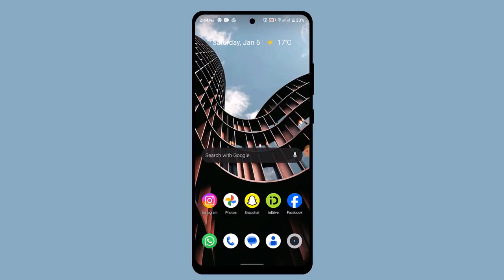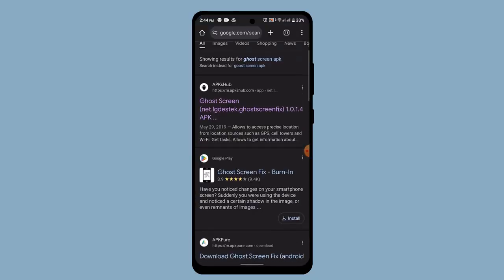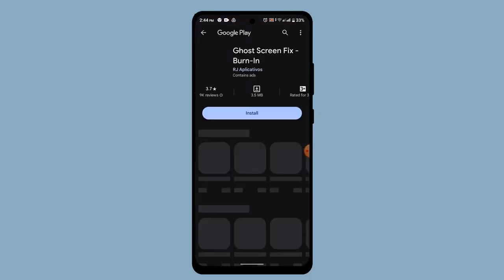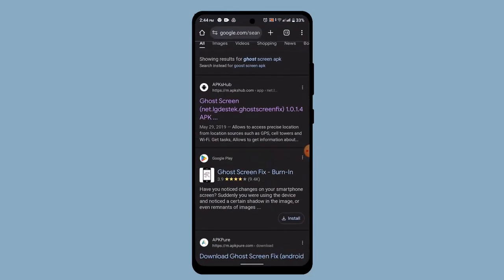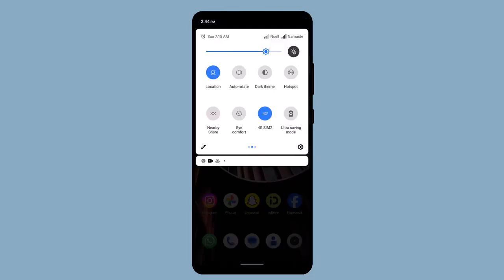How to Fix Screen Retention on Android Step-by-Step - Here's How You Can Do It // 2026 Edition